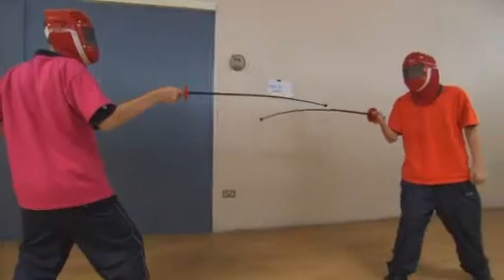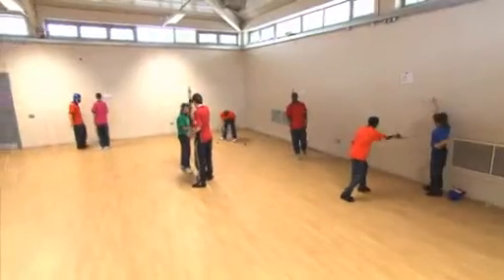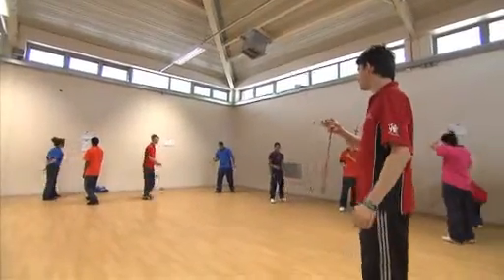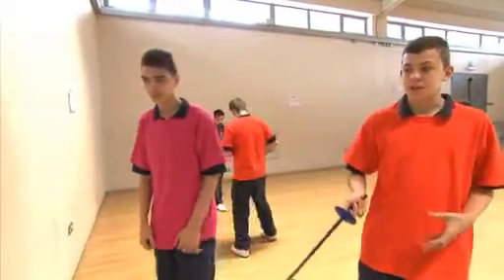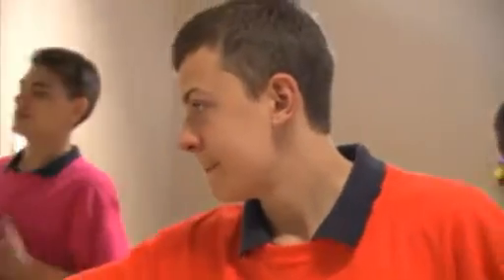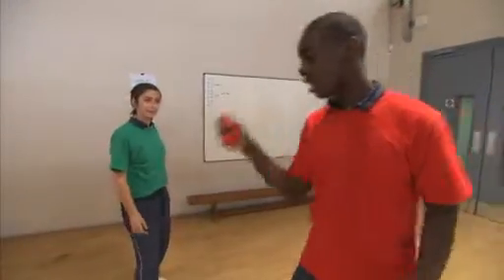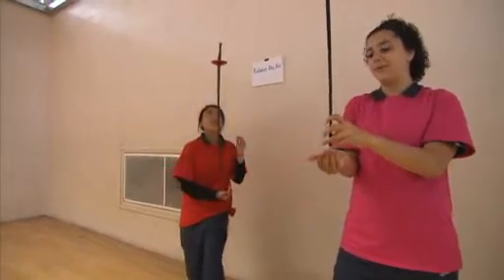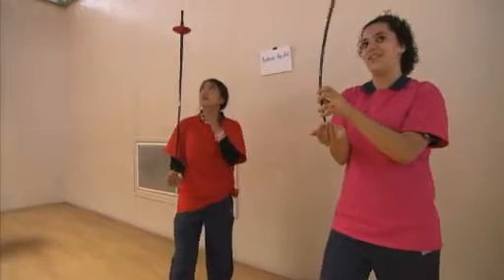British Fencing - Skill Circuit